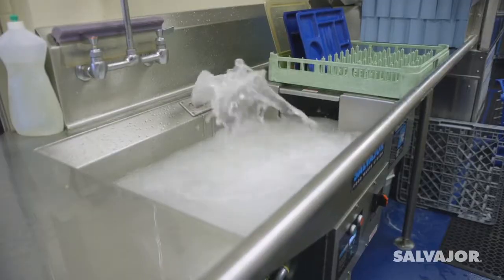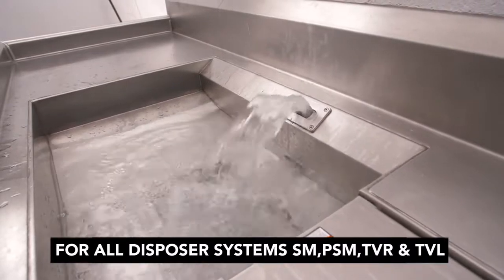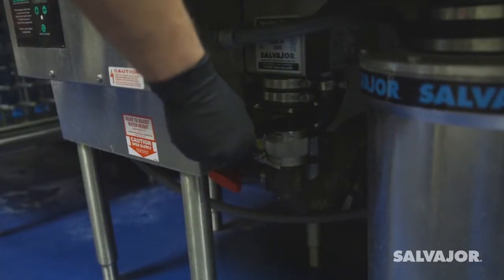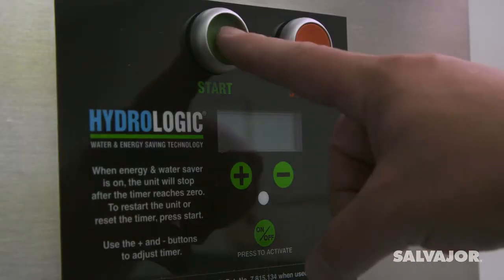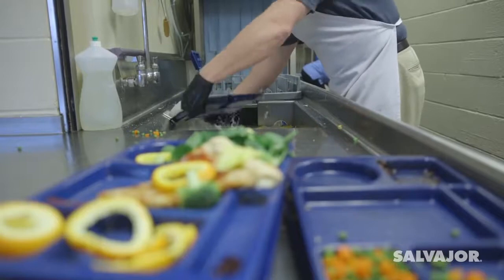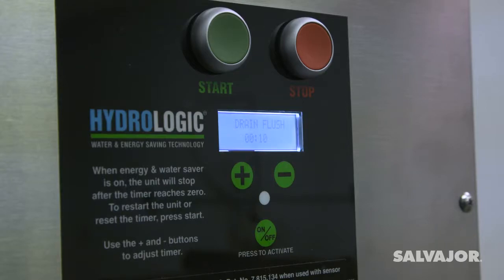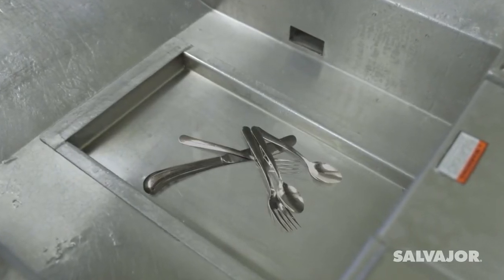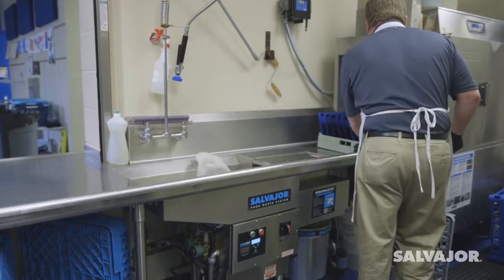Food Waste Disposer Systems | Salvajor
This video details the basic elements of the Salvajor Food Waste Disposer Systems and walks you through step-by-step, from assembly and startup, to drain flush and cleanup.

Discover how you can work more efficiently while simultaneously saving water and energy with our Scrap Master and TroughVeyor disposer systems.